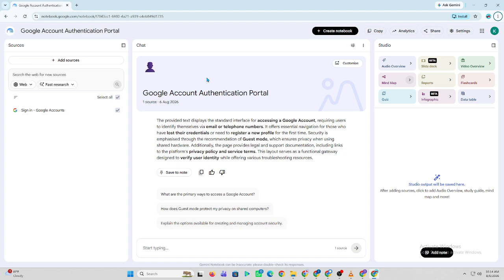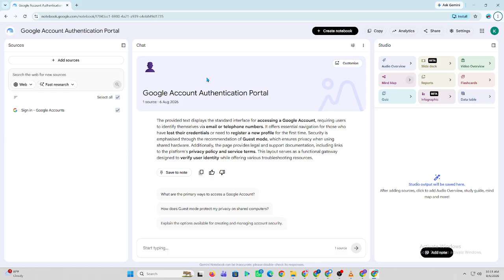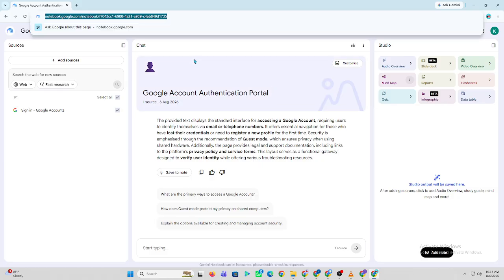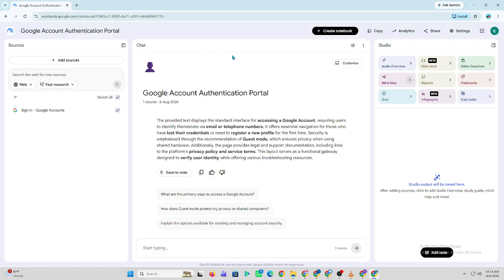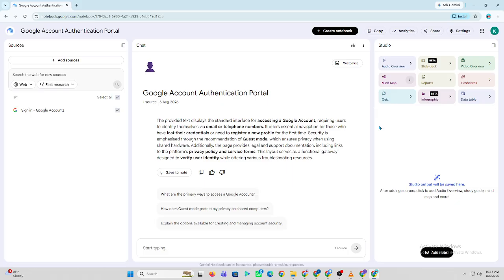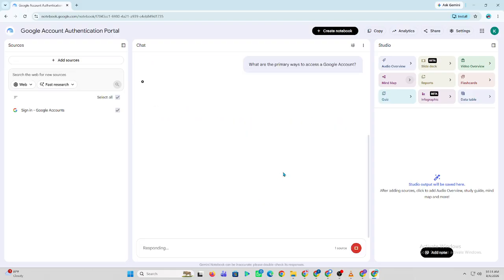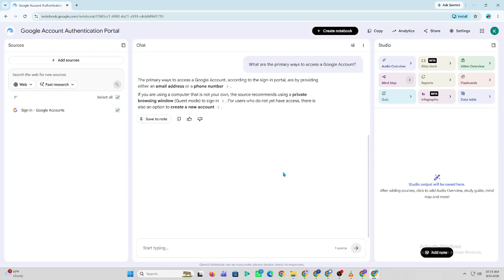How to Create AI Research Reports with NotebookLM Full Guide 2026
Learn how to create AI research reports with NotebookLM with this complete 2026 step-by-step guide. In this tutorial, you'll discover how to use Google NotebookLM to generate well-structured, AI-assisted research reports from your uploaded documents, PDFs, research papers, reports, websites, meeting notes, and other source materials. Learn how to organize information, analyze multiple sources, identify key findings, and create comprehensive reports while keeping every insight grounded in your original documents.

We will also cover how to summarize research, compare multiple sources, extract important data, generate structured outlines, create executive summaries, organize supporting evidence, and prepare professional research reports for academic, business, technical, and content creation projects. You'll learn practical workflows that improve research efficiency, save time, and produce high-quality AI-assisted reports.

Whether you are a student, researcher, educator, business professional, consultant, analyst, writer, developer, or AI enthusiast, this guide will help you create AI research reports with NotebookLM, improve productivity, and streamline your research process.